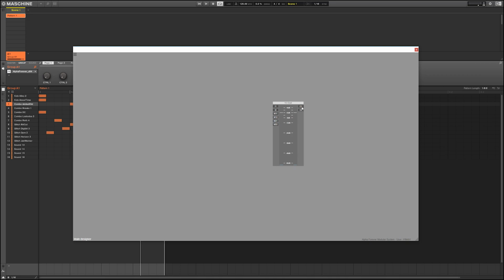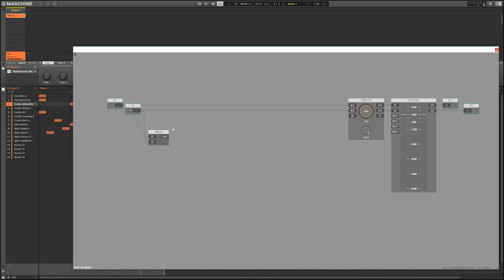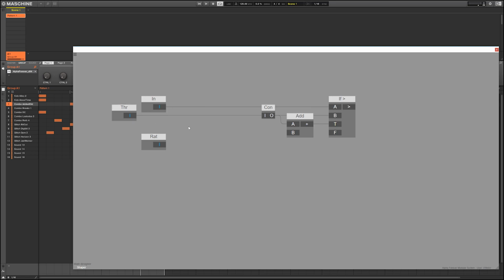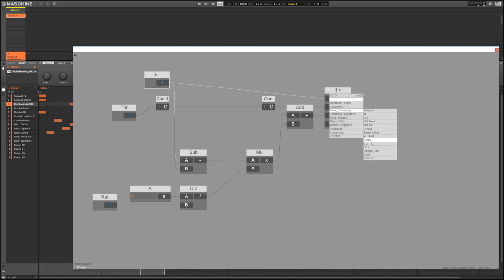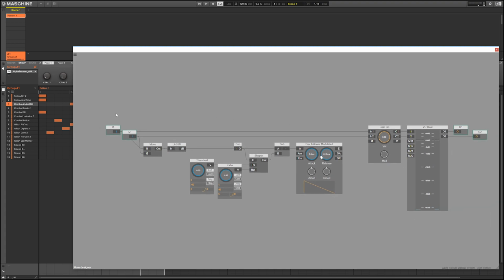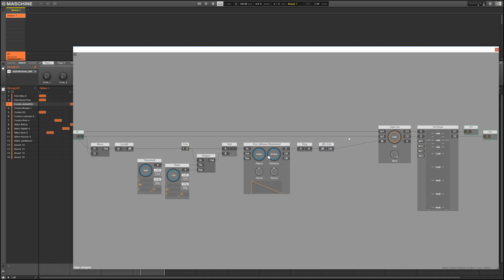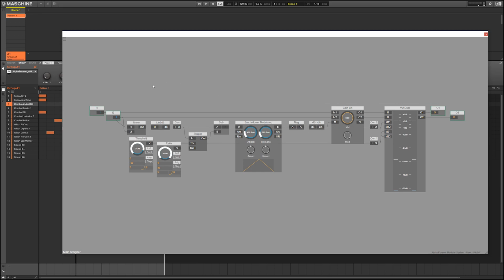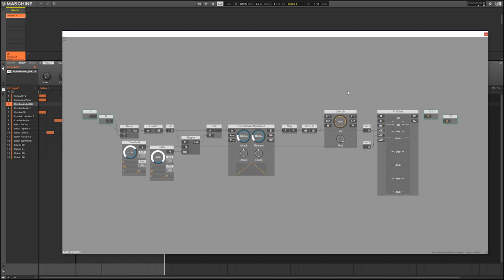Alpha Forever - AFNoding 015 - Building a simple compressor // Free patch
In this Alpha Forever noding session we will build a simple compressor with Attack / Release / Threshold / Ratio controls.